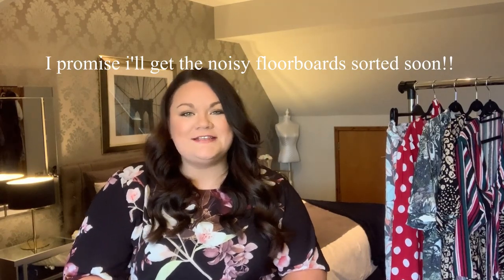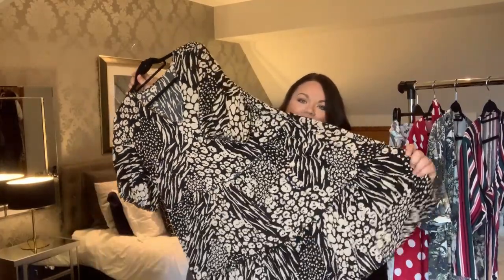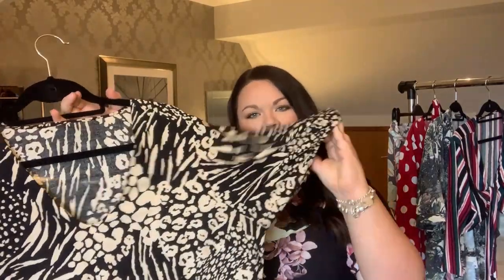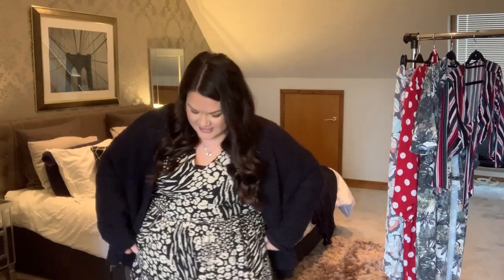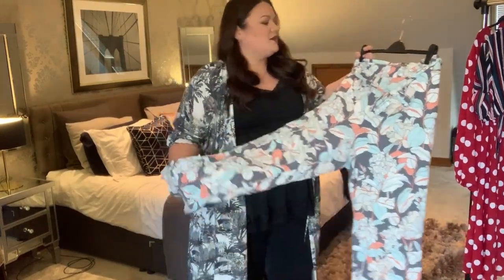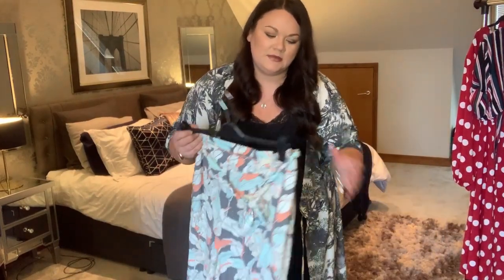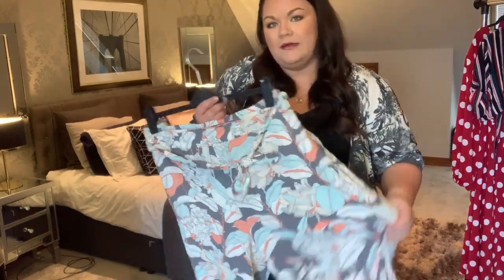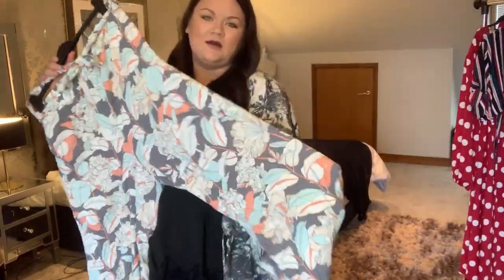PLUS SIZE CURVY FASHION HAUL - TRY ON UK! From ASOS to BOOHOO and PRIMARK to SHEIN ! | Just Rach ♡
Today's video is a plus size clothing haul...but with a twist! With the lockdown continuing there is no shopping allowed! So let's have our own shopping spree in the 'Just Rach' wardrobe! This video takes a look at a few of the things that i have NEVER worn (and let's be honest...we now know why!)